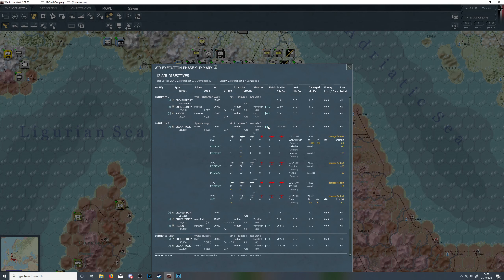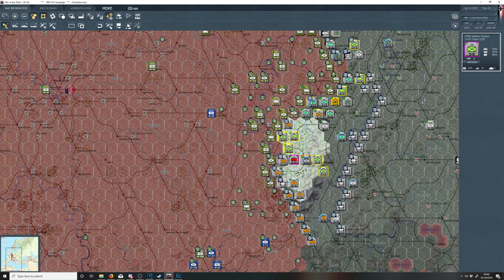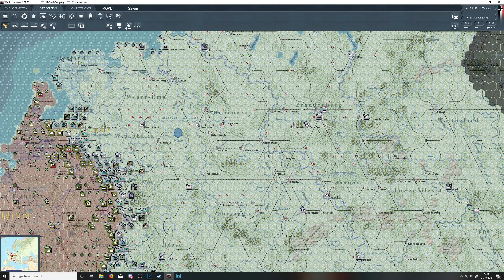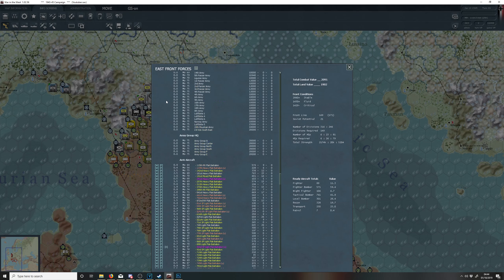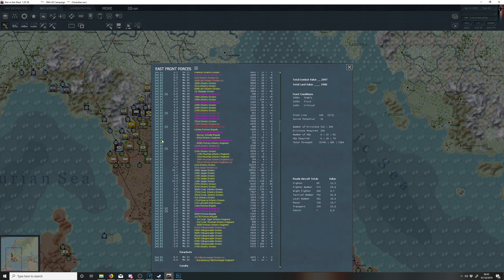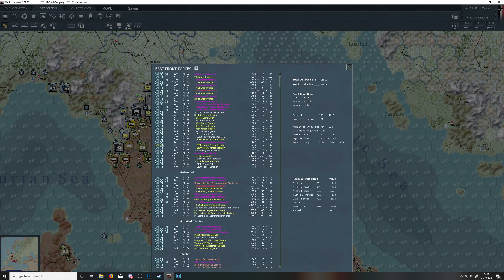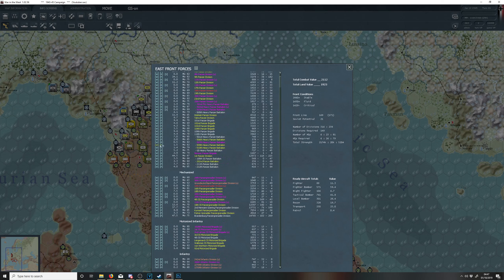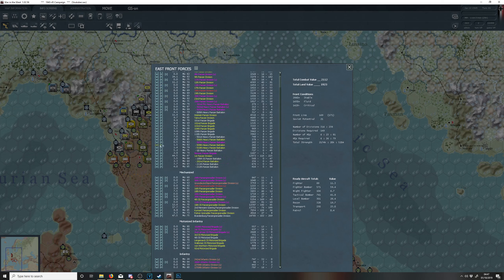Lets play Gary Grigsbys War in the West - Part 48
Snow, glorious snow!